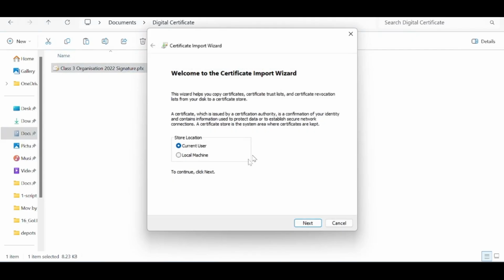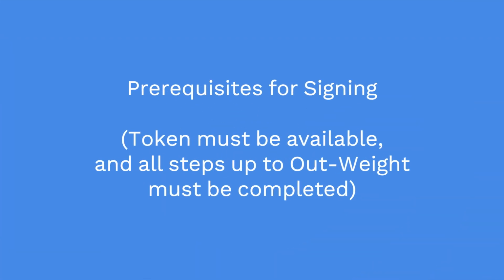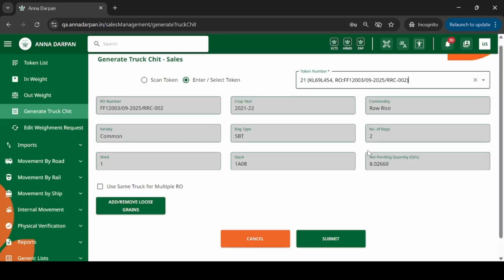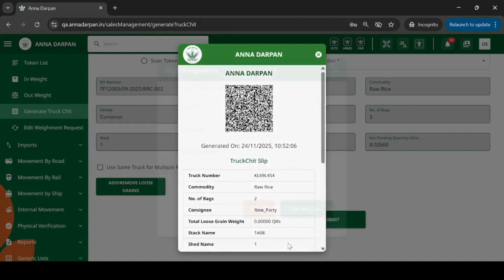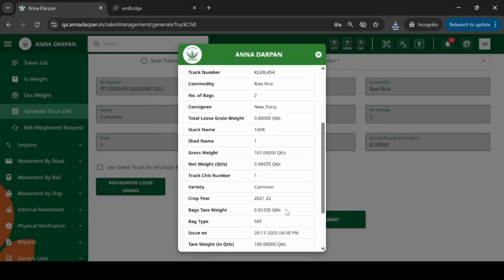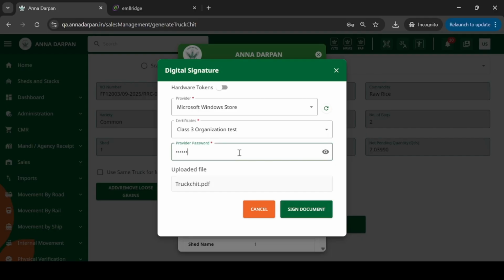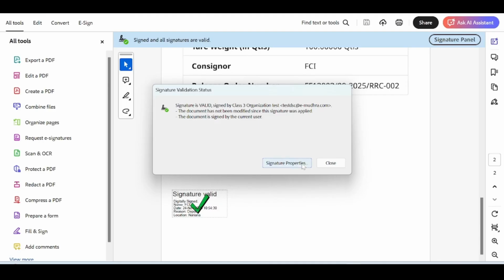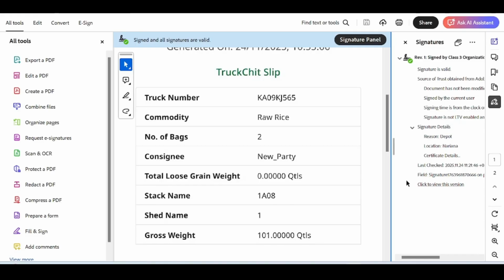Digital Signature - Signing of Truck Chits Process Video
Digitally signed truck chit documents for all outward movements